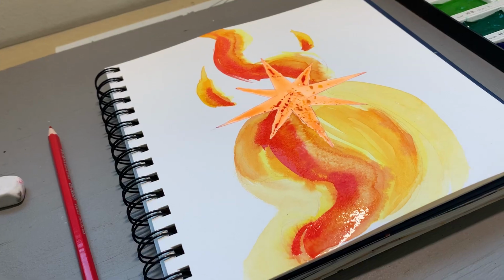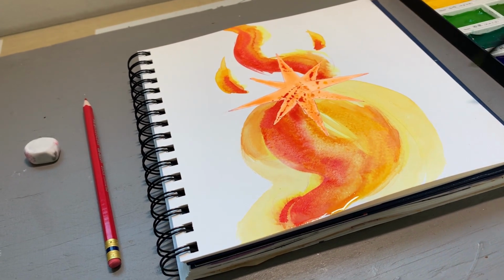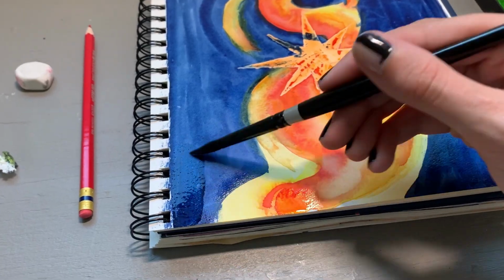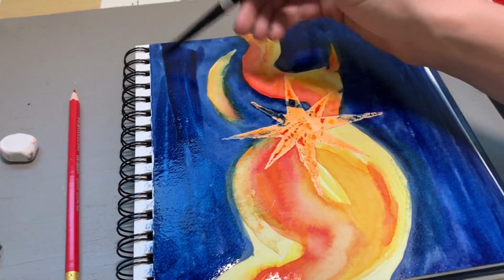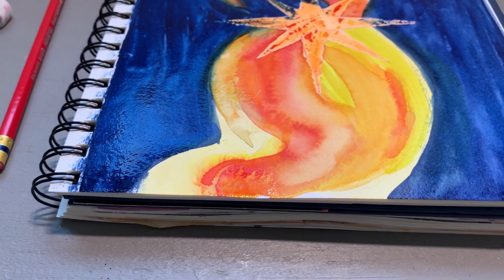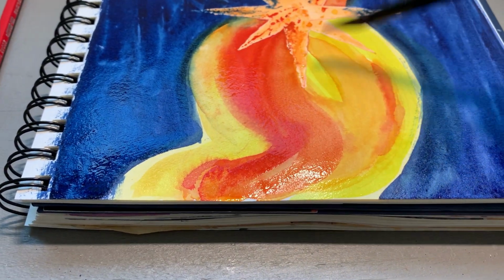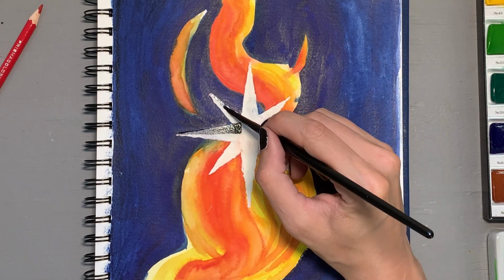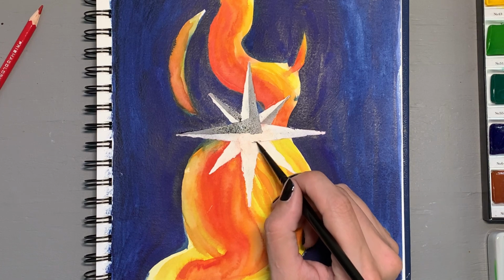How to handle and overcome artistic or creative burnout // an artist's perspective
This video is my three general tips regarding artistic or creative burnout and how to over come it. I've been experiencing a bit of it myself recently, and wanted to discuss.

Materials Used:
Handbook Co Travel Watercolor Sketchbook (8x8)
Grumbacher Miskit Frisket Masking Fluid
Kuretake Gansai Tambi Watercolors
Silver Black Velvet Brushes
Posca Pen (fine) in White

My Filming Equipment:
Microphone | Razer Seiren X Mic
Accessories | Ubeesize Ring Tripod and Ring Light
Editing | DaVinci Resolve 17
Music | YouTube Music Library (Climbing - Reed Mathis)